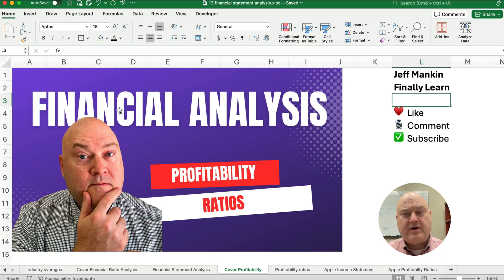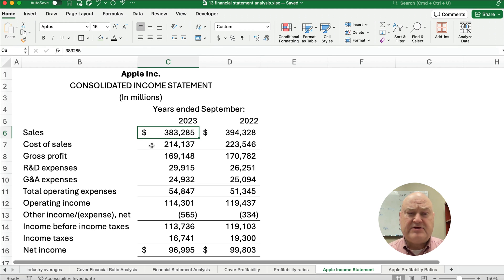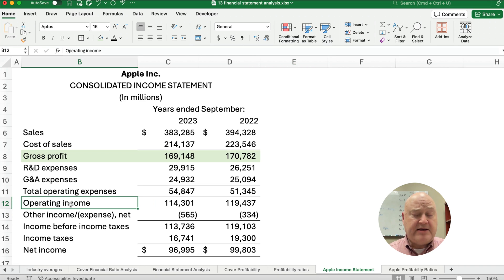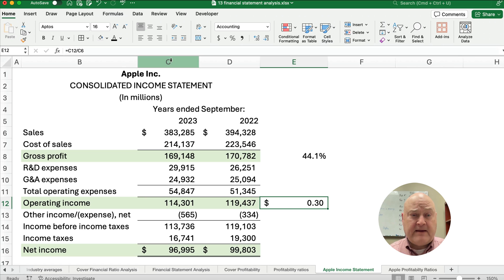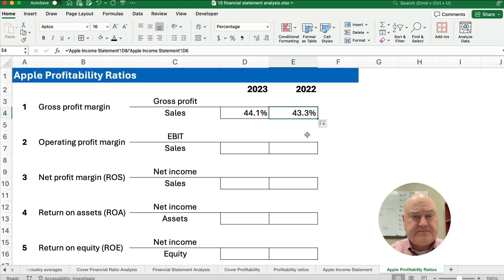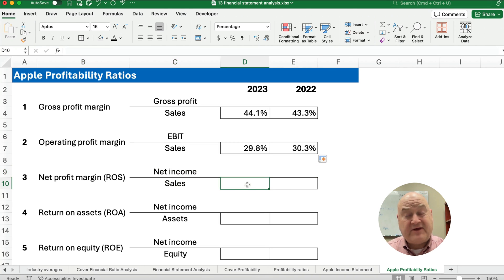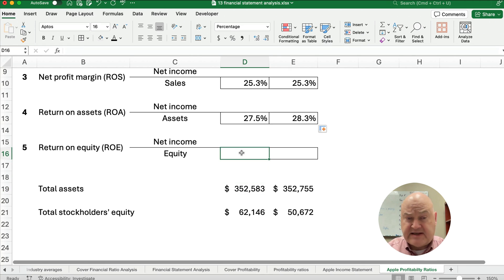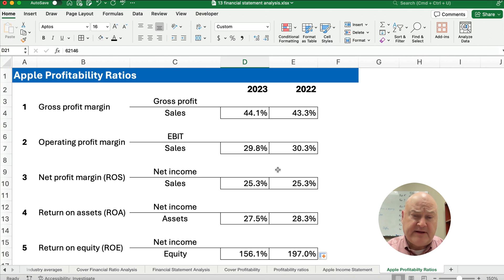Profitability Ratios: Formulas and Examples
This video shows the profitability ratios in financial ratio analysis. The profitability ratios include gross profit margin, operating profit margin, net profit margin, return on assets, and return on equity.

The financial ratio categories are:

PALMS
- Profitability
- Activity
- Liquidity
- Market
- Solvency

SEE ALSO

ACCOUNTING BASICS

EXCEL BASICS

FINANCE BASICS

INTERMEDIATE ACCOUNTING

MY GEAR

2/3/2024